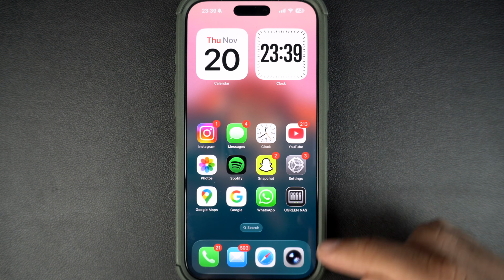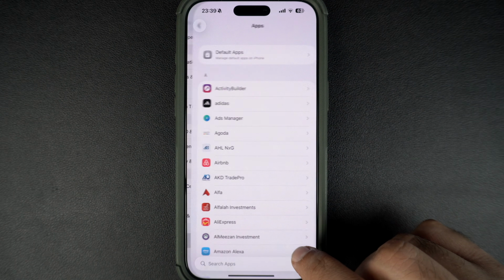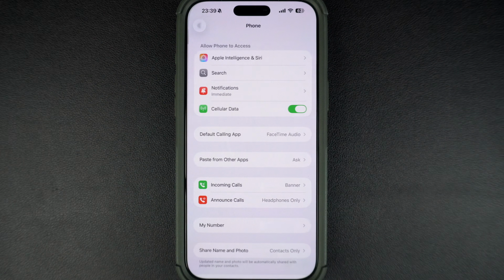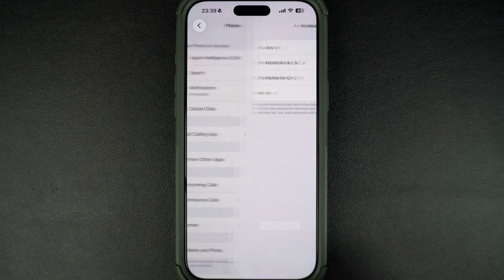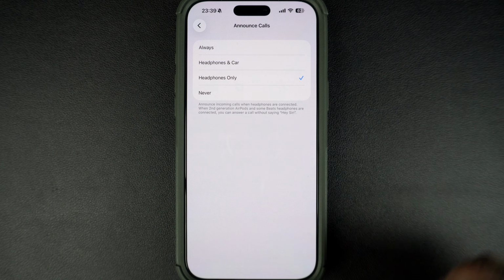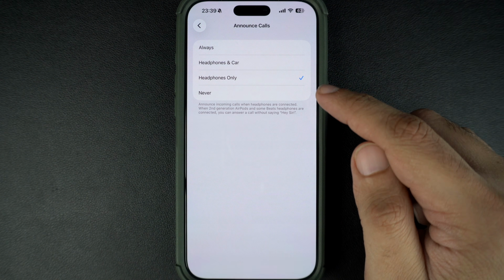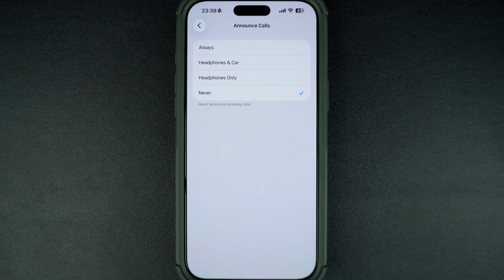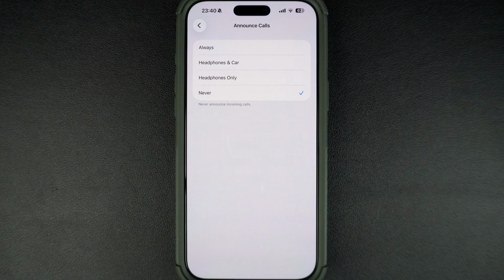How to Turn off Announce Calls Feature on iPhone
In this guide, we show you how to disable the Announce Calls feature on iPhone and stop iPhone from reading out the caller's name or phone number.